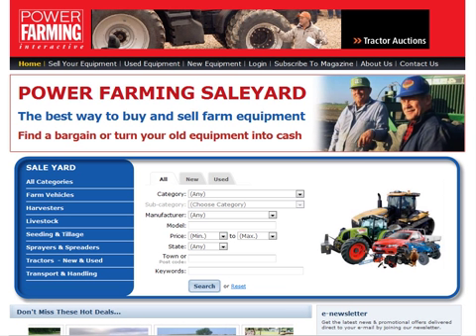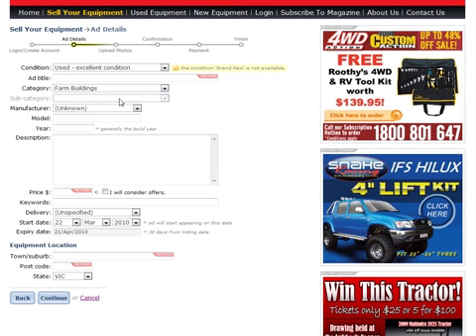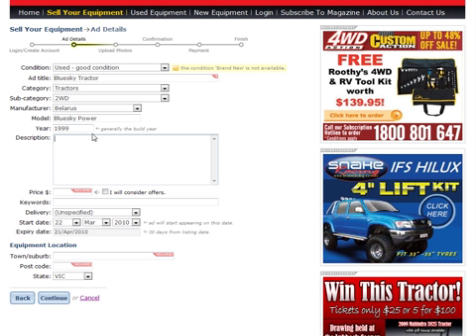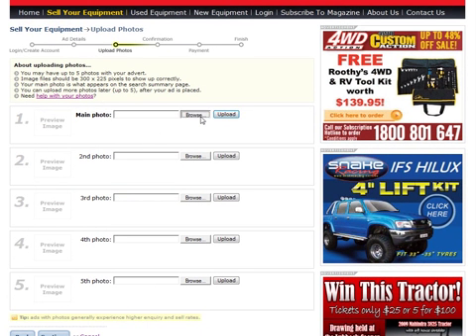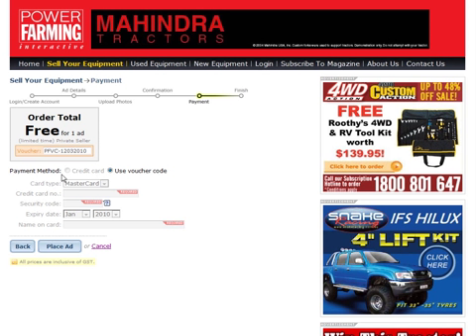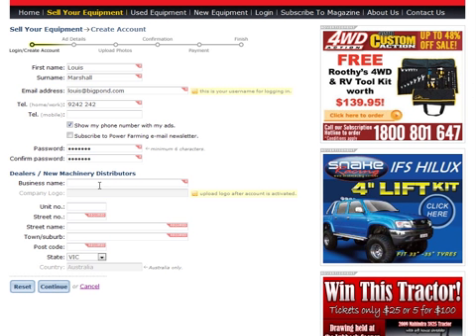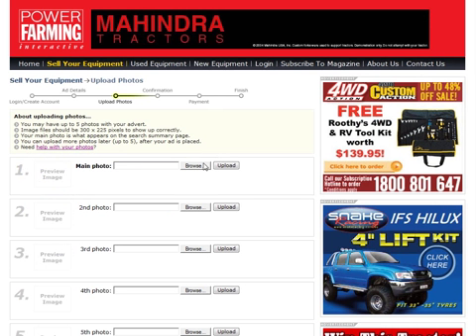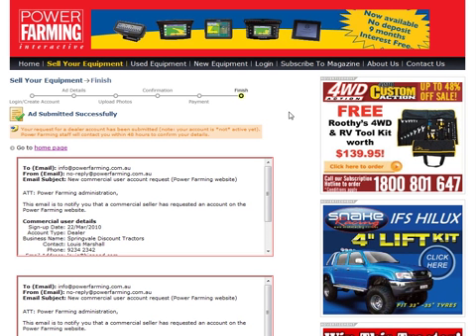Power Farming Website Progress Demo (22/Mar/2010)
Power Farming website - sell your equipment wizard demo